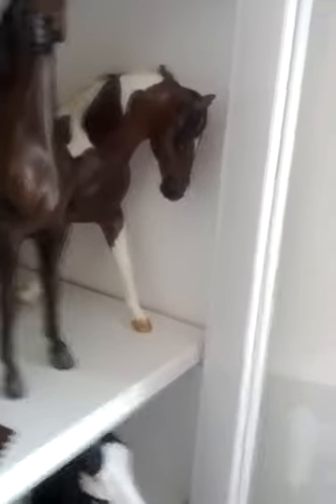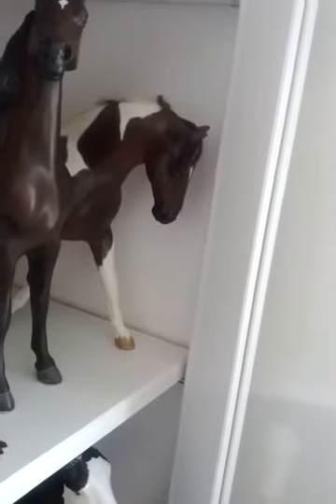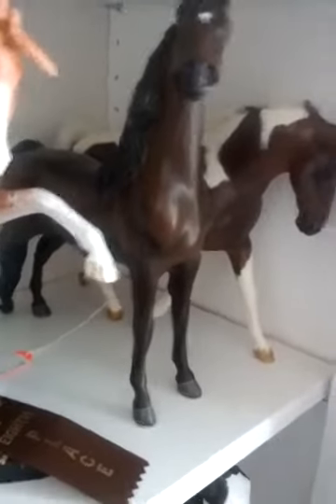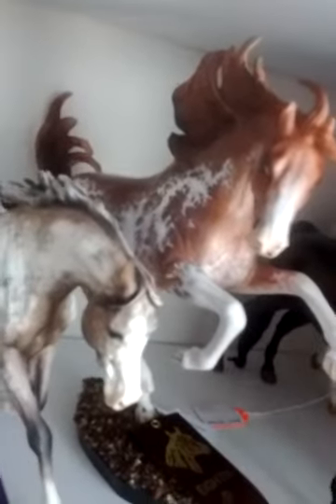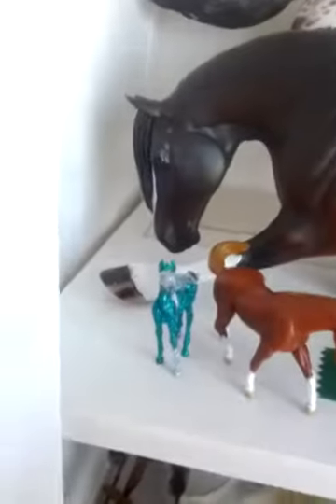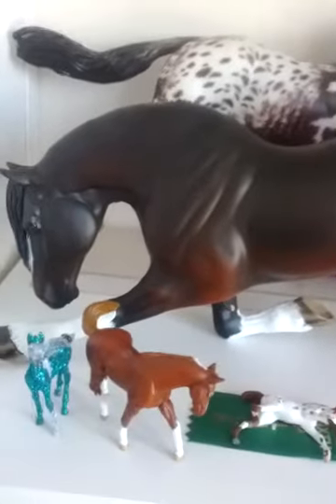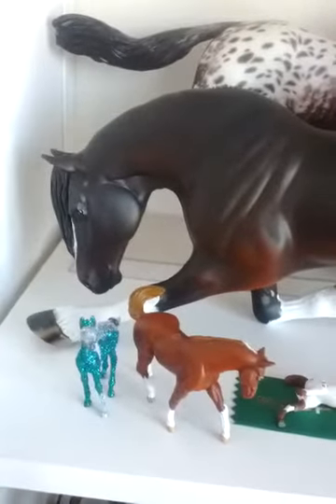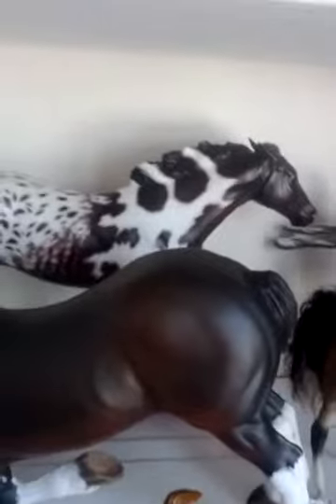Collection Tour 3/8/15 Part 2